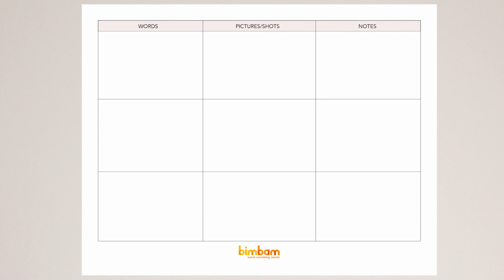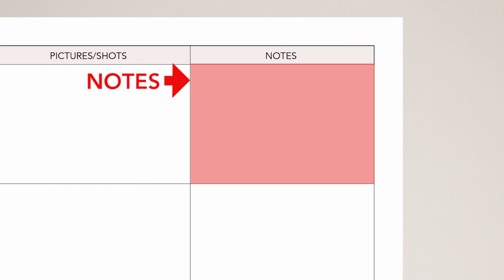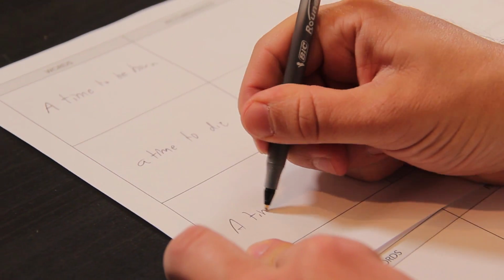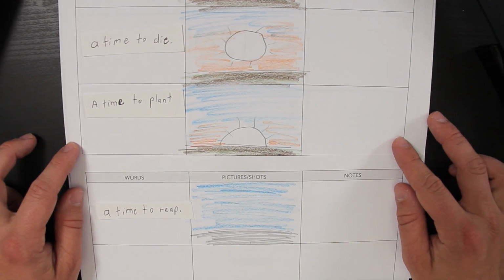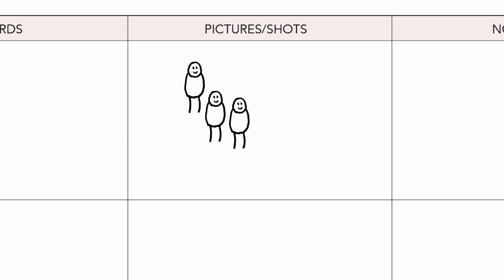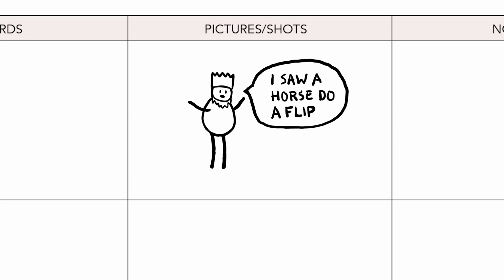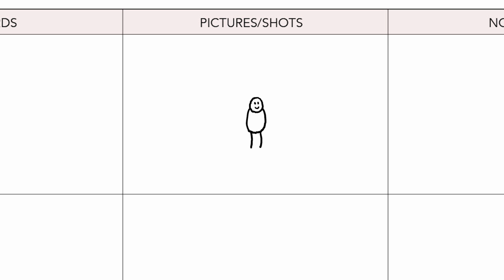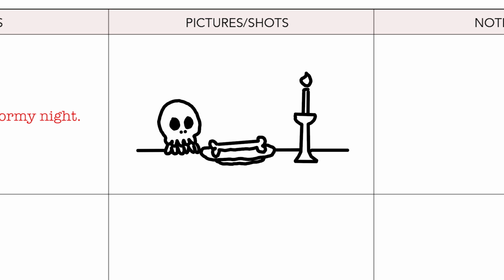How To Make An Animation Split Script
Once you’ve written your script, the next step is figuring out how it will line up with your video.

Once you download our split script template, you’re looking at here is three columns. The first column is for words the narrator will be saying. The second column is for the pictures you’ll see while you hear the narration, and the third column is for any notes you have like describing a motion you want to do and how long that picture should be on screen for. More on that later. For now, what we want is to write each new thought of the script on a new picture.

Basically, every place you could imagine having another picture, write another line of text.

ABOUT US
BimBam sparks connections to Judaism through digital storytelling for learners of all ages. Founded in 2008, BimBam’s catalog of hundreds of animated videos and other digital content are now under the auspices of the Union of Reform Judaism, and many can be found on its flagship educational website, ReformJudaism.org. Watch something Jewish